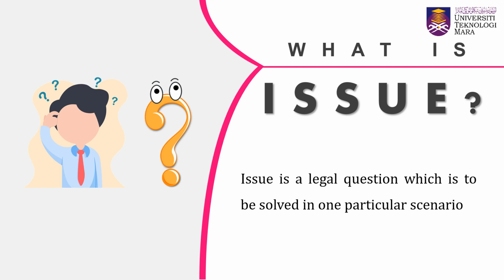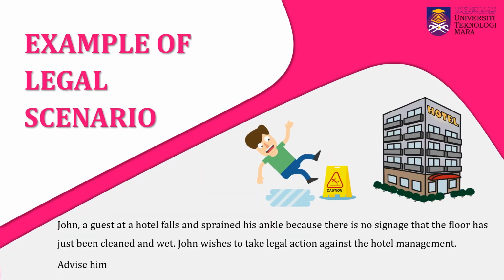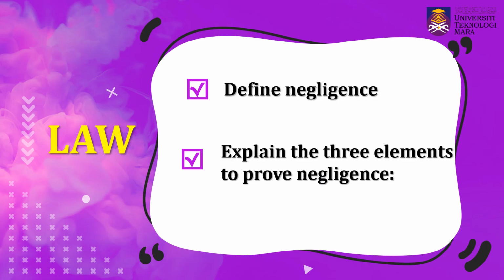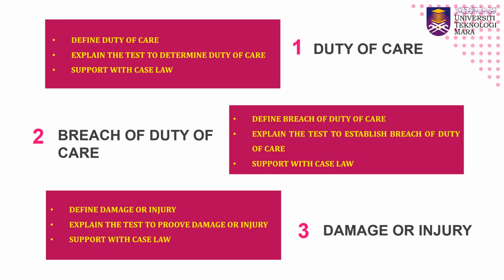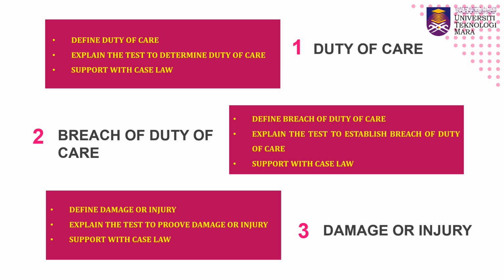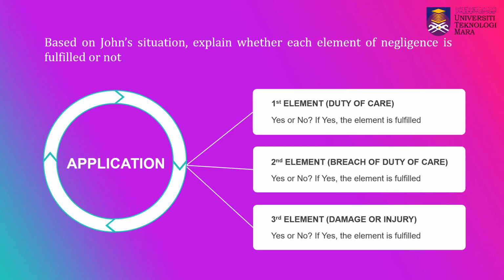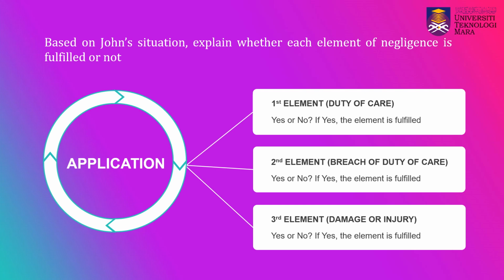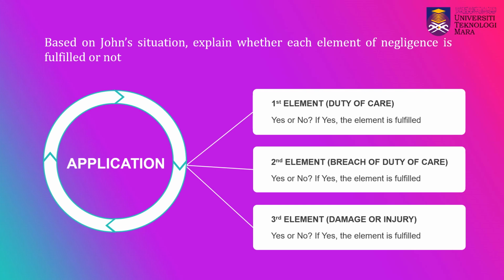eCONDEV 2022: ANSWERING A PROBLEM-BASED QUESTION FOR NON-LAW STUDENTS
Hi everyone. This video aimed to provide a basic guideline for non-law students in answering problem-based questions using the ILAC Formula. Hope everyone benefits from the video